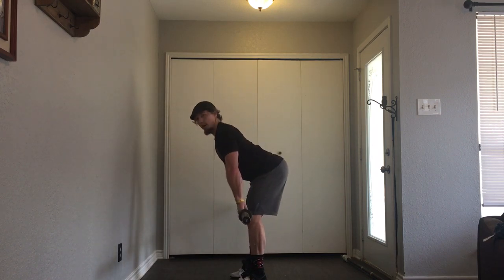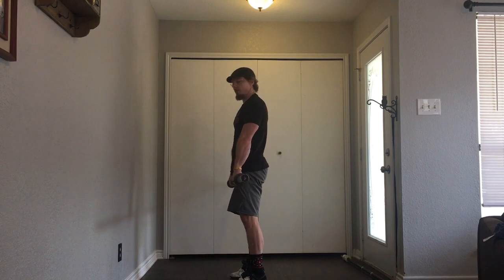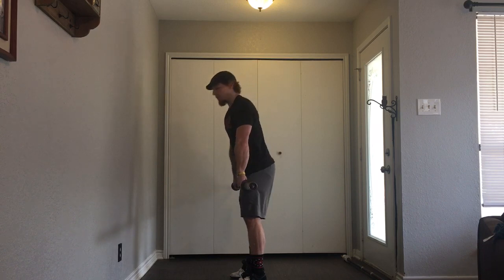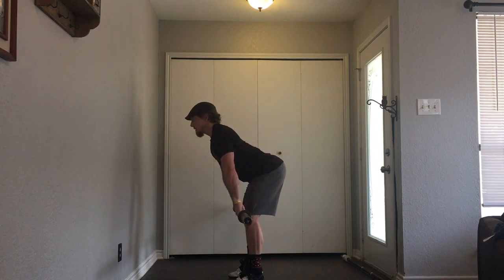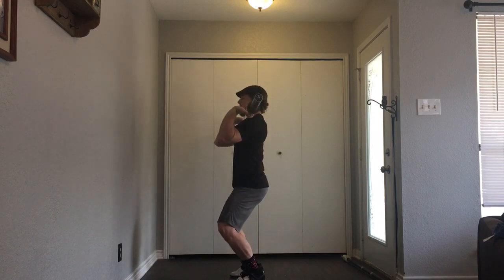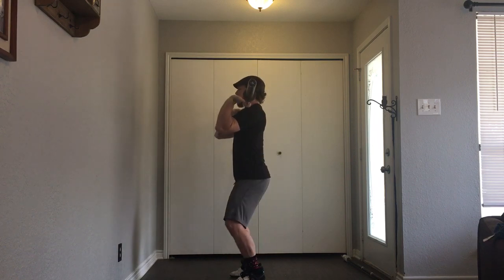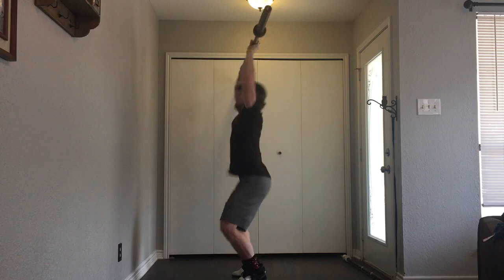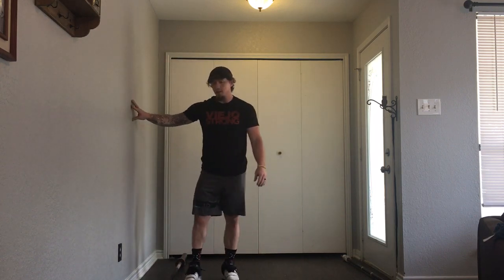CDL+Hang Clean+Jerk Dip+Jerk Explained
1 clean deadlift
1 clean From Above Knee
3 jerk dips
1 Jerk